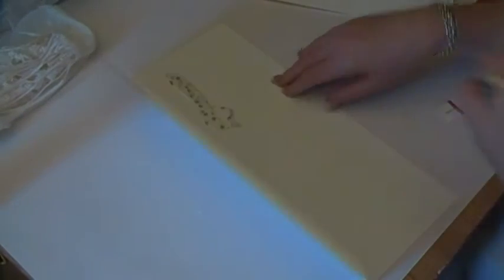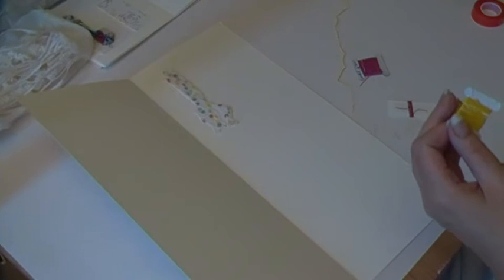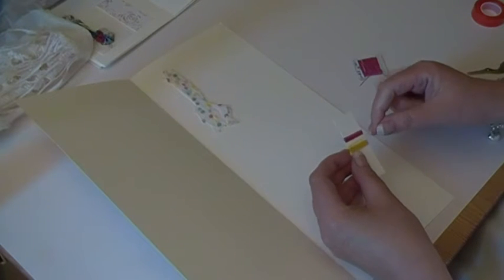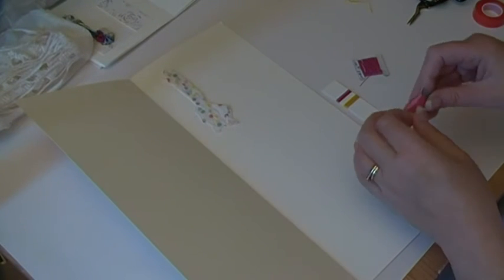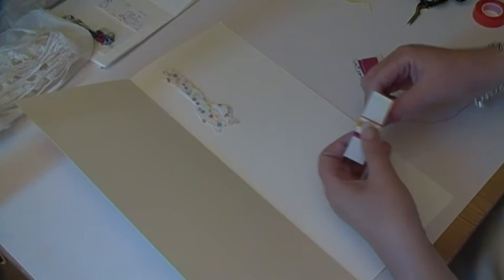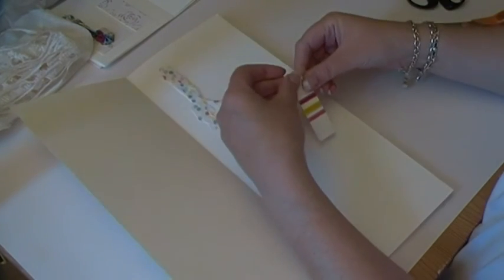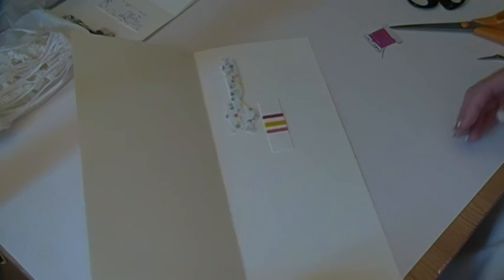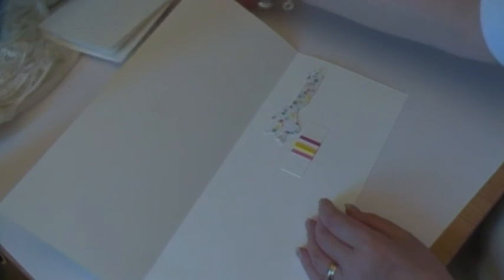A thread wrapped card...